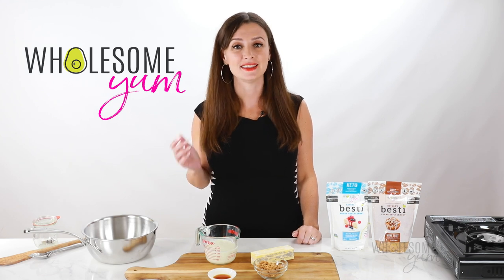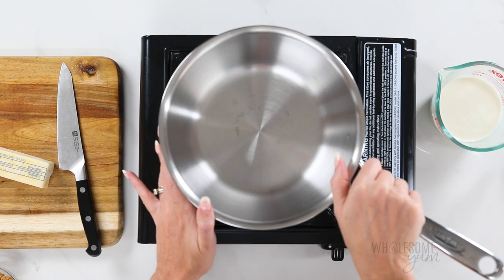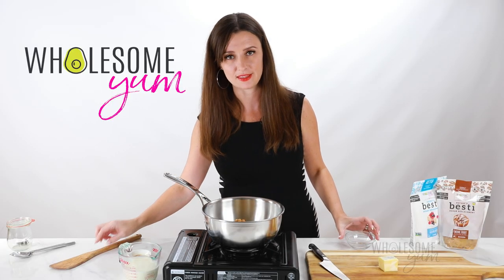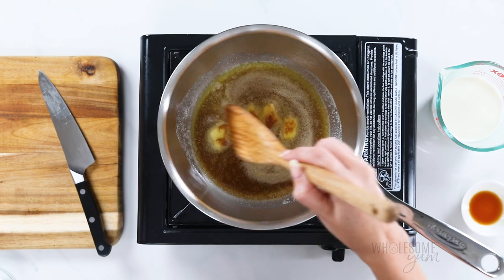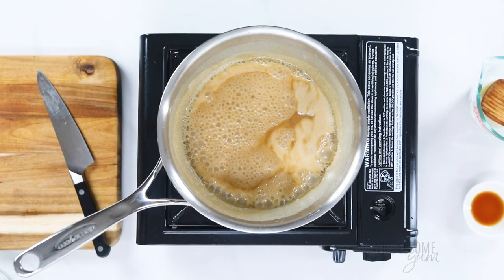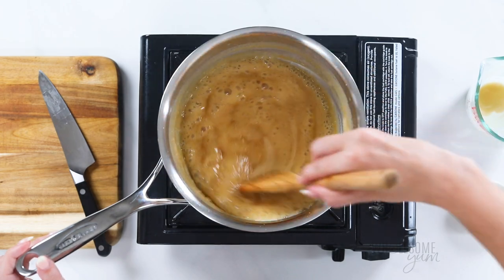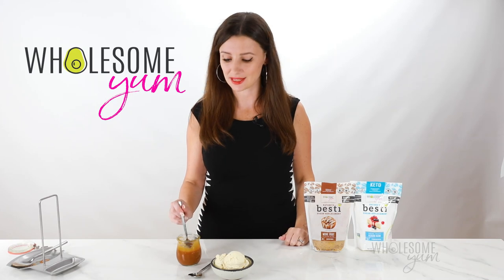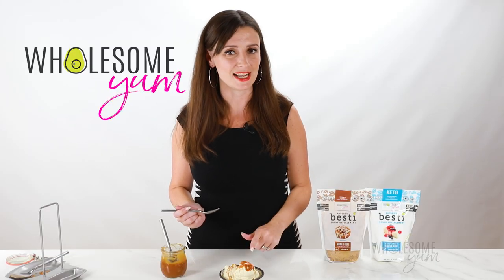SUGAR-FREE CARAMEL SAUCE: Sweet & Gooey, Without The Sugar!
This easy sugar free caramel syrup needs just 4 ingredients and 10 minutes. Sugar free keto caramel sauce is gooey and sweet, like the real deal!
⬇️⬇️⬇️ CLICK FOR RECIPE ⬇️⬇️⬇️

SUGAR-FREE CARAMEL SAUCE INGREDIENTS:
► 3 tbsp Besti Brown Monk Fruit Allulose Blend (or Besti Powdered Monk Fruit Allulose Blend)

TOOLS & PRODUCTS I USE FOR MAKING KETO CARAMEL SAUCE:
► Measuring cup
► Wooden spatula
► Glass storage jars
► Chef’s knife

📱 Get the Wholesome Yum app for healthy low carb recipes, custom meal plans, and macro tracking:

⏱️ TIMESTAMPS:
0:00 What does sugar-free caramel sauce look and taste like?
0:38 Melting the butter
1:12 Adding sweetener and impact of your sweetener choice
2:29 Adding heavy cream and other options
2:41 How to make sugar-free caramel sauce thick
4:04 Adding vanilla
4:10 Ways to use keto caramel sauce
4:29 Taste test